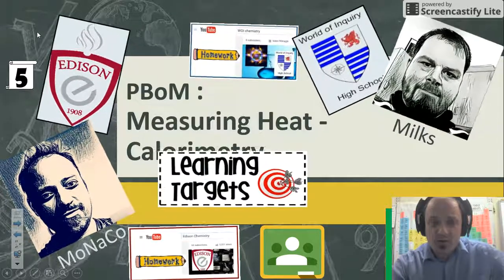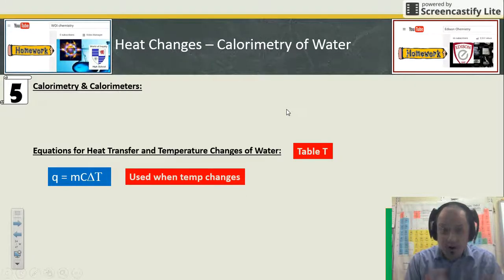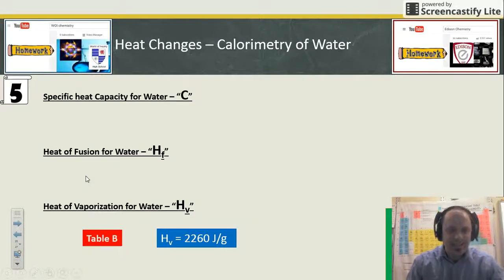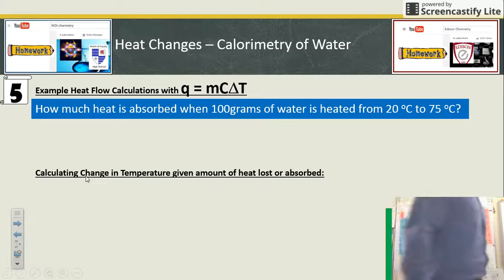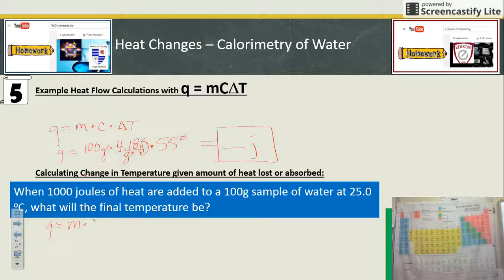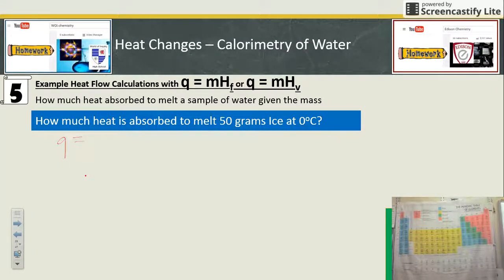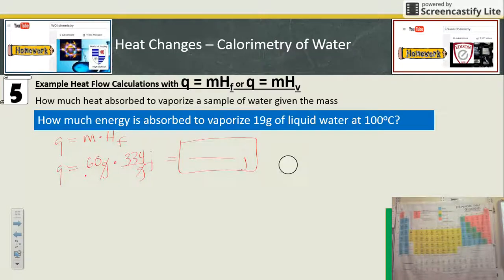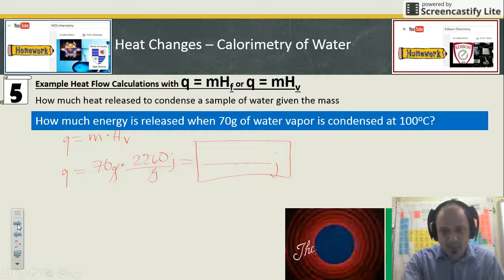2017-18 PBoM Lecture Notes #5